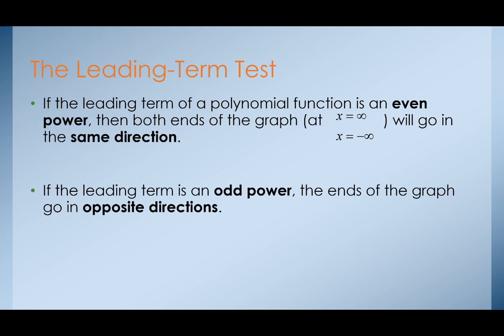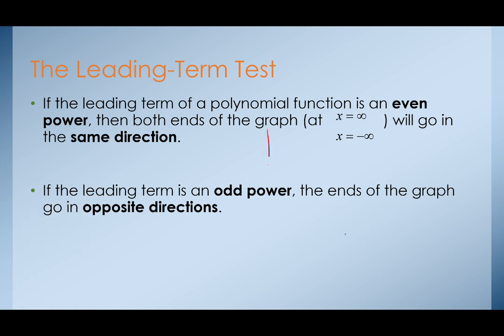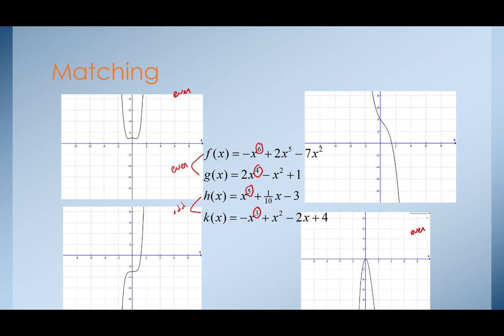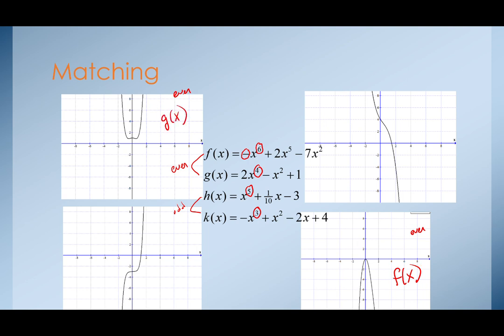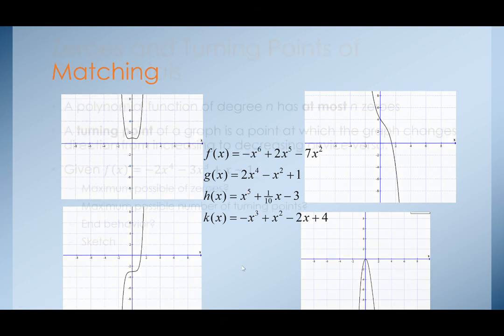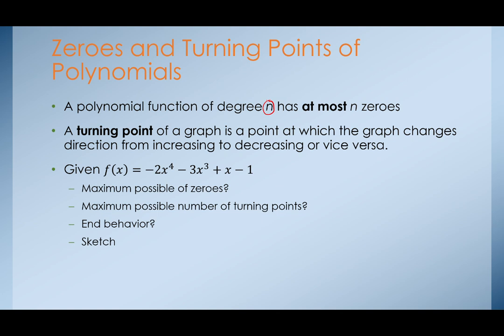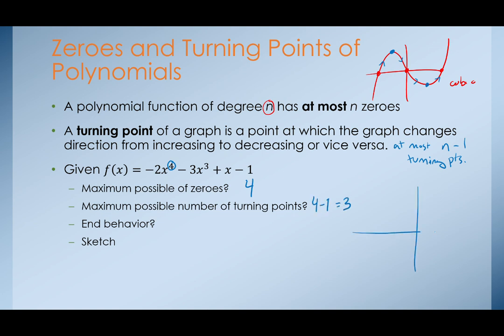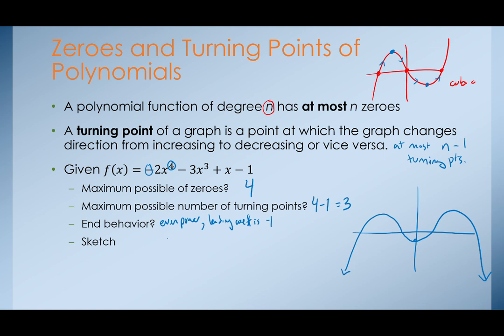The Leading Term Test Ch 5.2 Part 3 Power and Polynomial Functions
Aligned with OpenStax Algebra and Trigonometry Chapter 5.2 (Power Functions and Polynomial Functions).